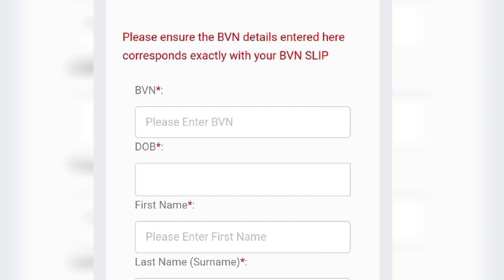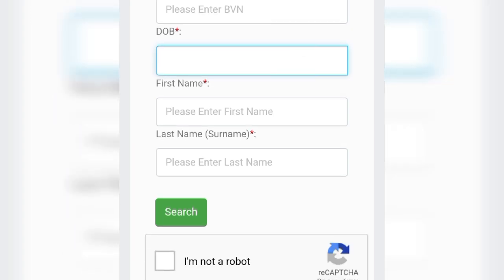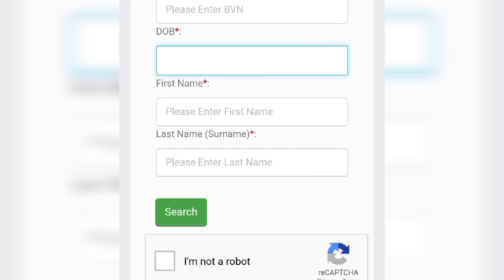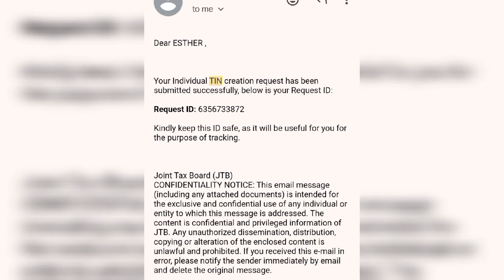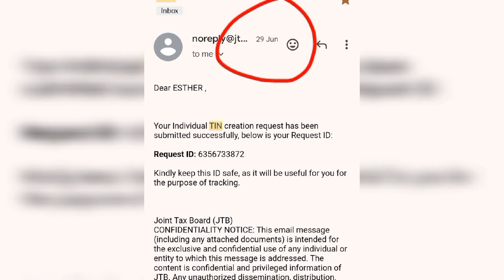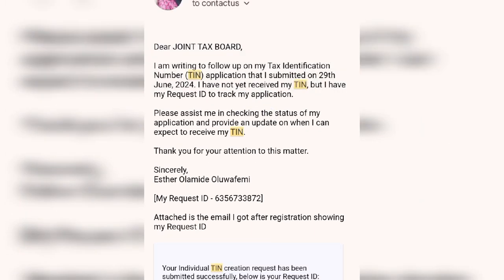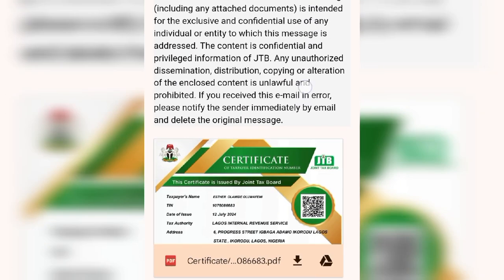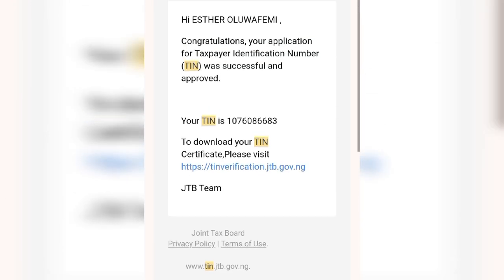How to Get your TAX IDENTIFICATION NUMBER Faster In Nigeria| Easy Facebook Monetization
Get Your Tax Identification Number (TIN) Easily | Simple Steps & Tips!"

Learn how to obtain your Tax Identification Number (TIN) with ease!

_Join our communities for exclusive updates:_

YouTube Community: [Your YouTube Community Link]

_Keywords:_ TIN, Tax Identification Number, business registration, freelancing, entrepreneurship, money-making tips, financial literacy, business tips, taxation, tax compliance.